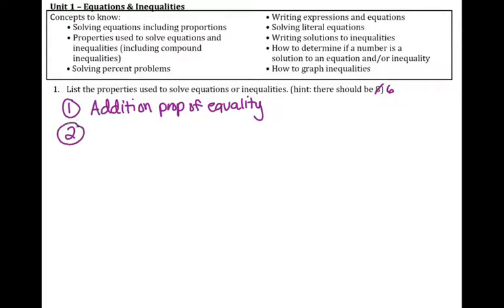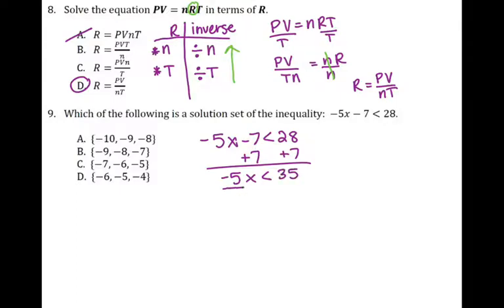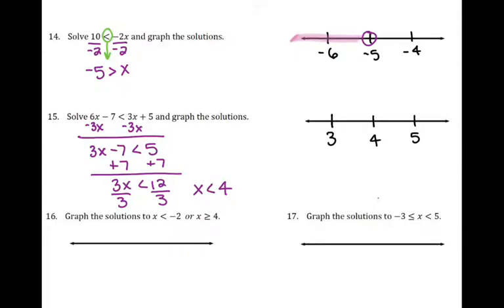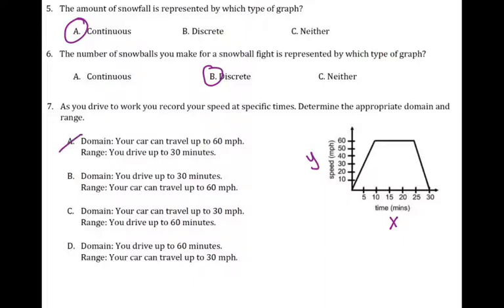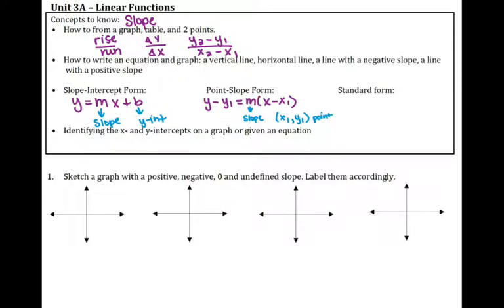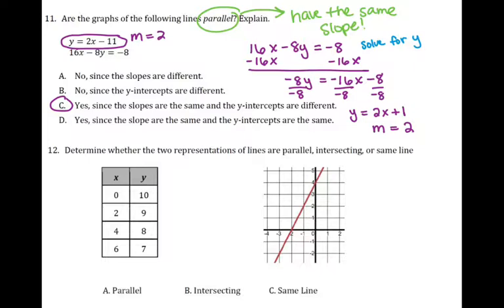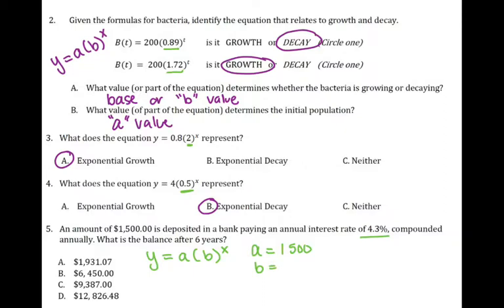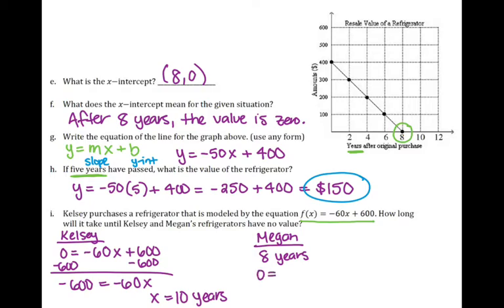Algebra 1: Fall Final Exam Review Video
This video goes over the ENTIRE fall final exam review packet. Enjoy!! Good luck on your final!